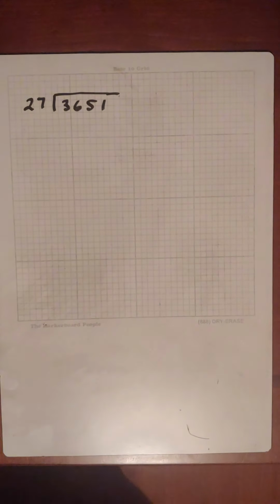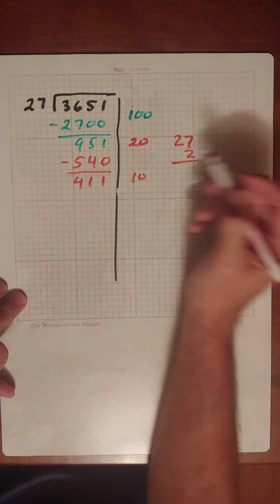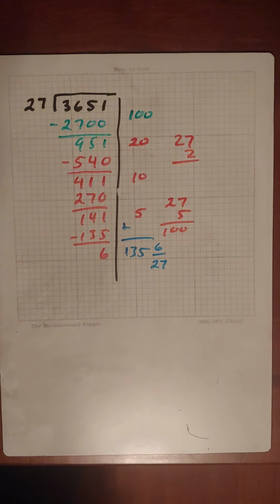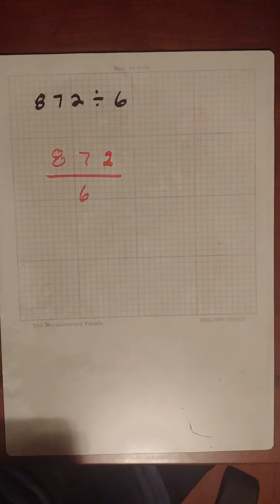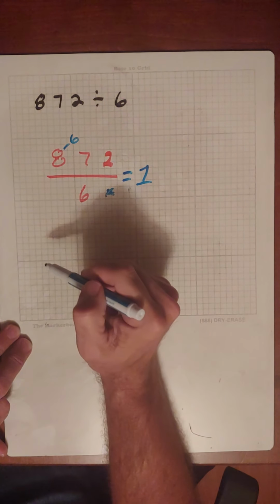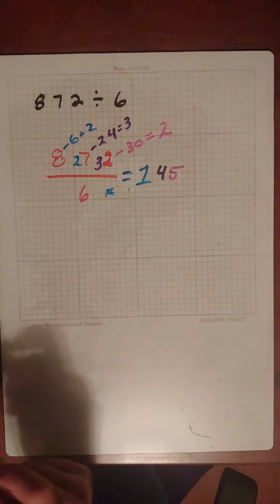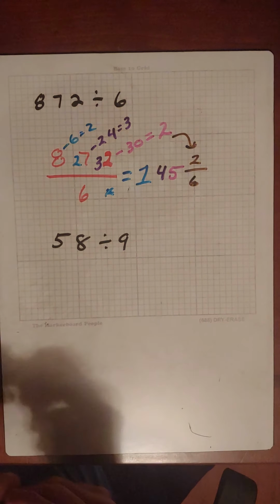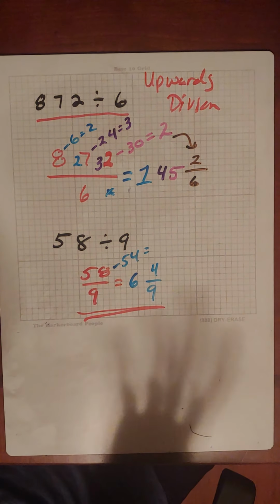280 Alt Alg: Division (2)